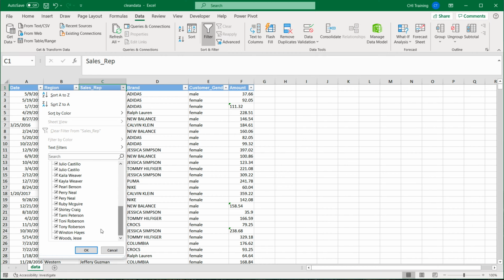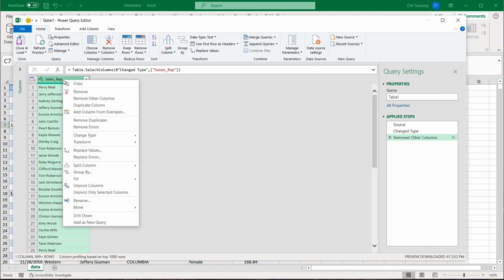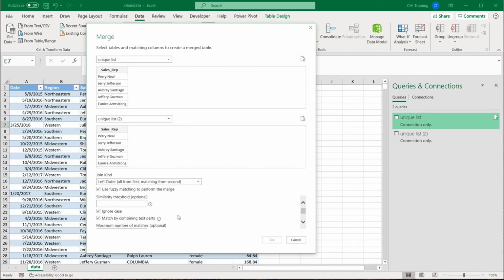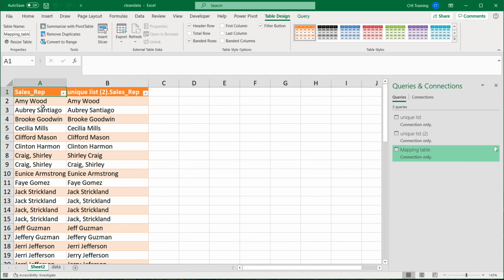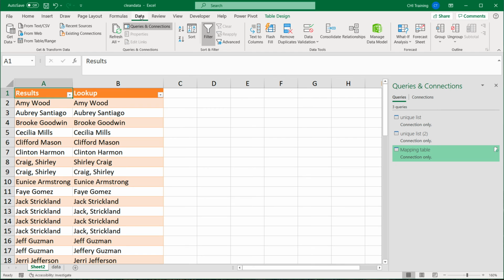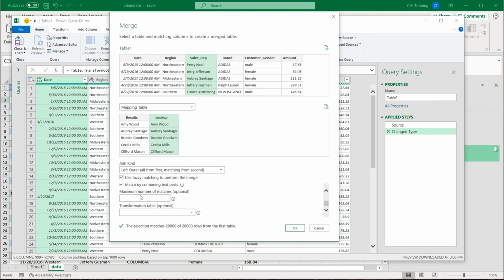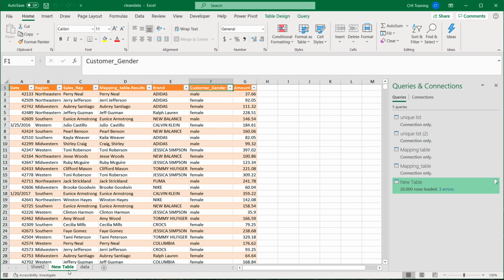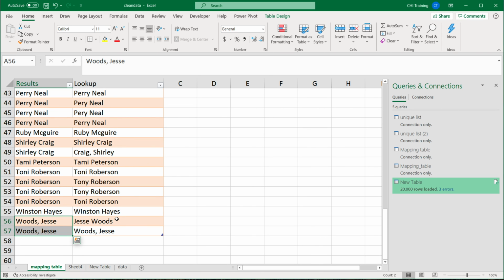Excel - Clean Messy Data using Fuzzy Match - Power Query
Learn how to use fuzzy match and other data cleaning techniques to normalize your data and get it nice and clean for structured reports.

Category: from messy, misspelled, inconsistent data to clean data.